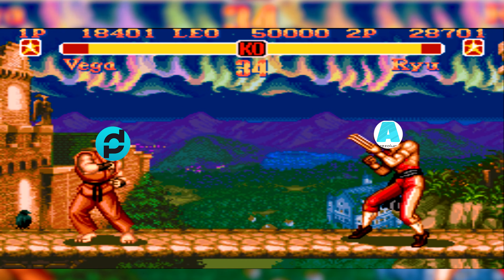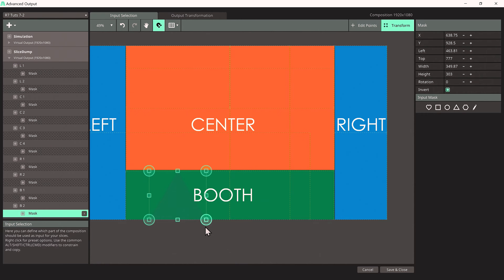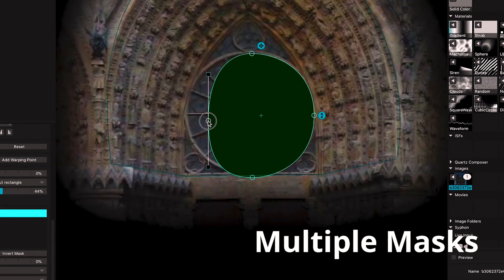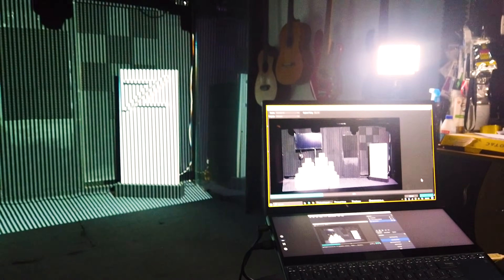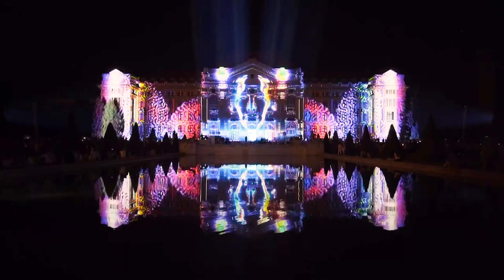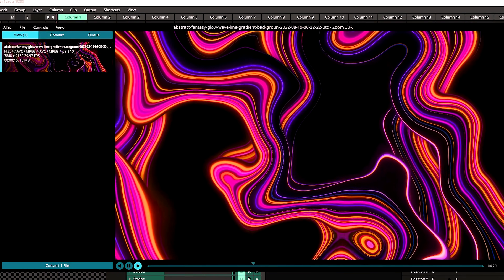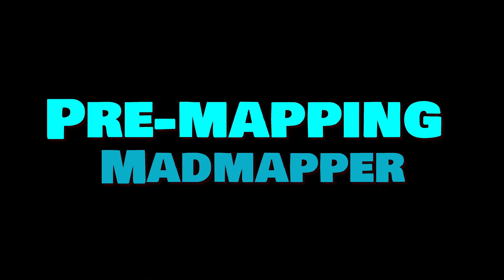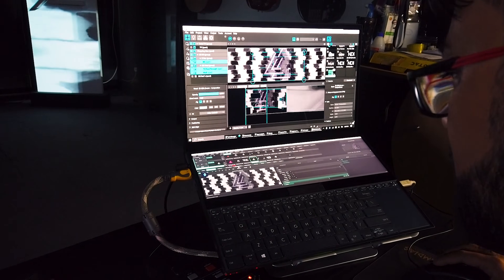RESOLUME + MADMAPPER = 💣? | Which is better? | VJ Tips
Remember our most favorite arcade games? In this video we will put RESOLUME and MADMAPPER in both versus mode and co-op mode, and see what happens next!

To understand what's going on, we will learn the strengths of Resolume, as strong, robus and quick player, like RYU from StreetFighters ! On the other hand, when we learn the slick yet sharp features of MadMapper, we realize it's none other than Vega here, slicing up into pieces, super fast!
And then we put the best of both and try one of the rigs using both Resolume and Madmapper together, creating ultimate machine for mapping, muhuhahhaa!